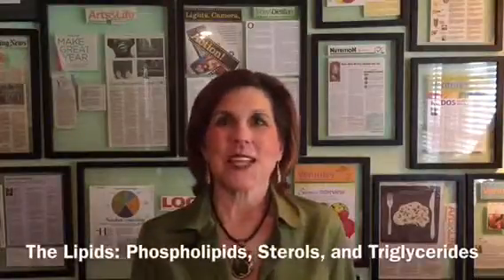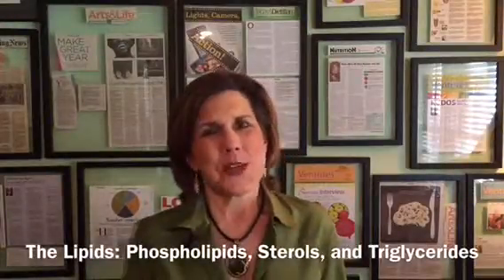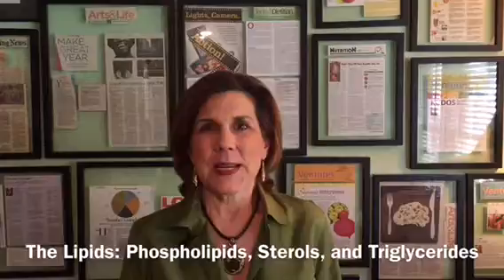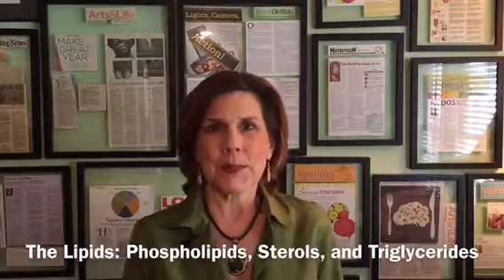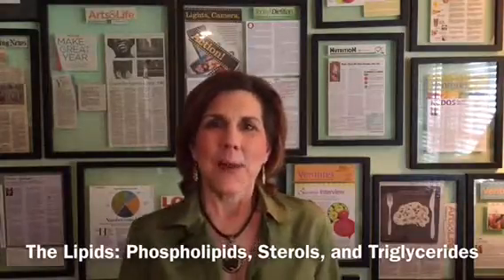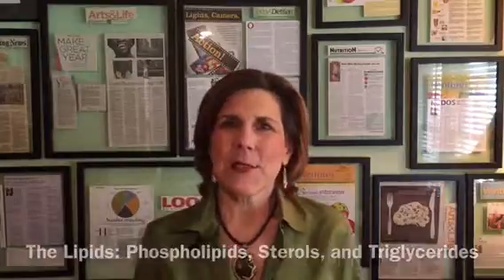Lipids (fats) - triglycerides, phospholipids, & sterols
What are fats? What do they do? What components are in the lipid family? Why is sugar added when fat is reduced? That and more in this intro to fats video.